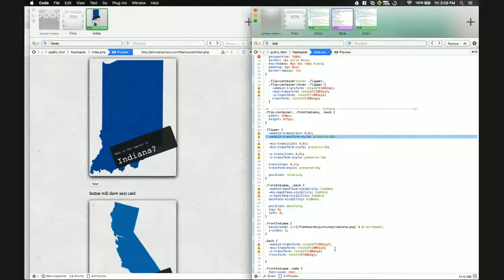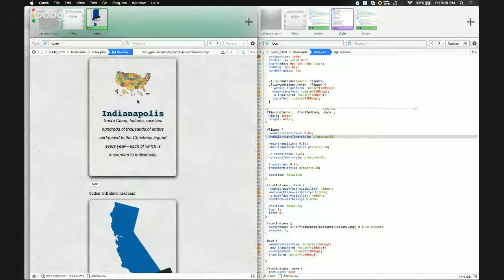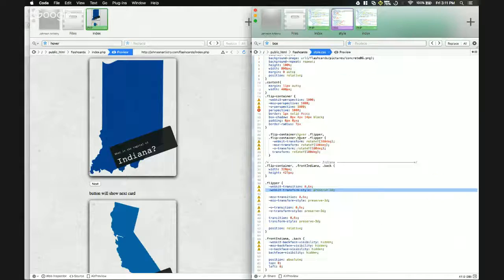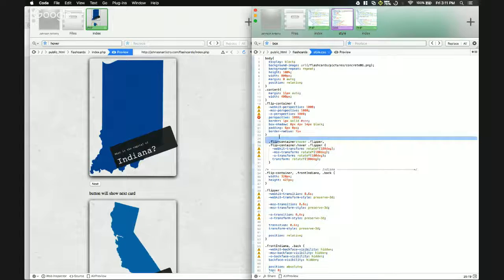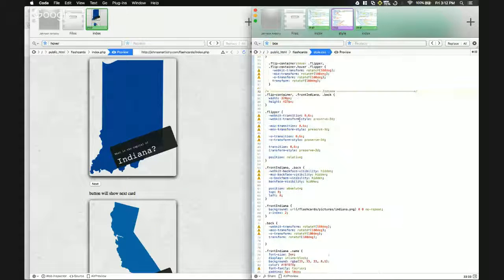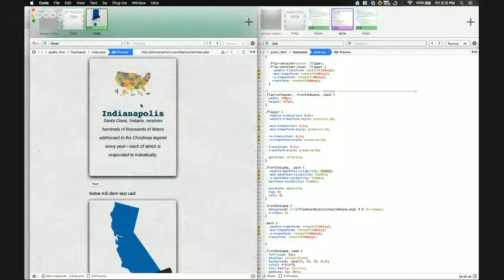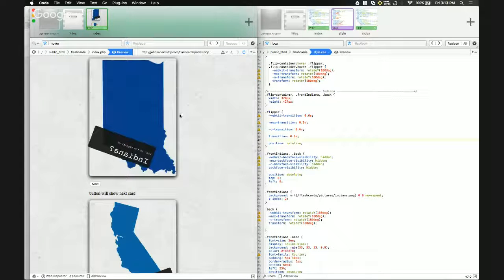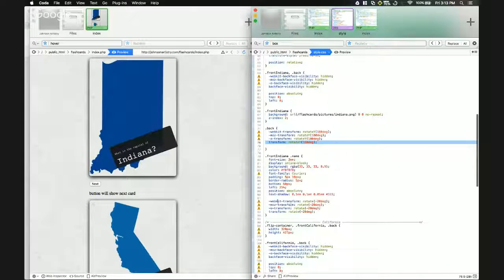Sharing video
Transformations and preserve 3D